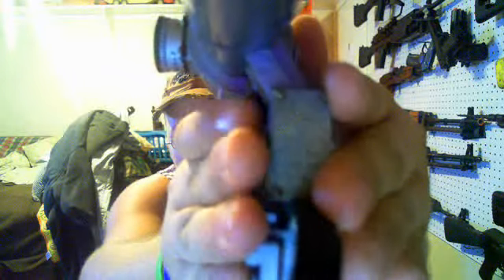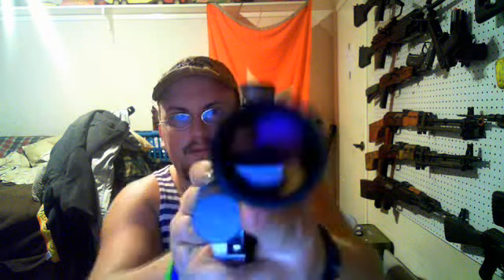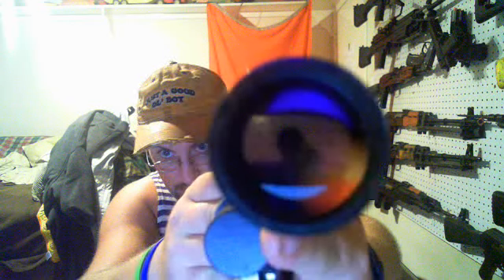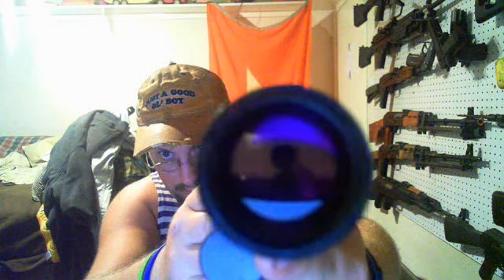CALLING ALL RUSSIAN NUTS HELP ME OUT WITH SOME INFO ON THIS SCOPE